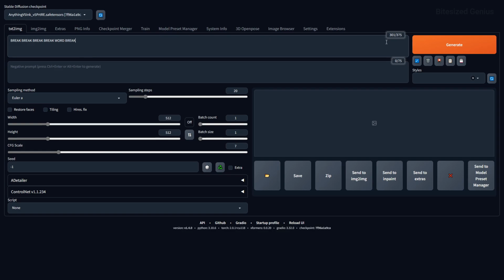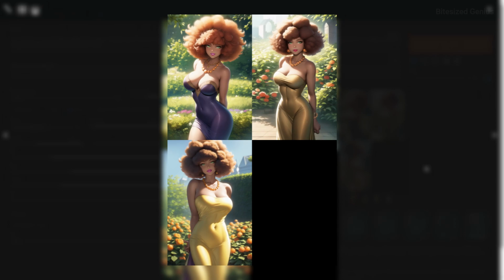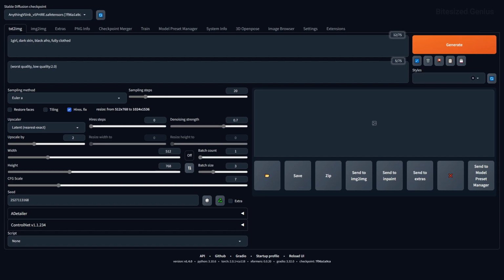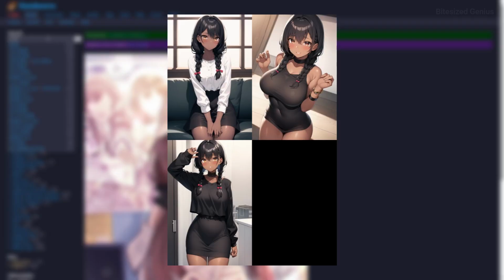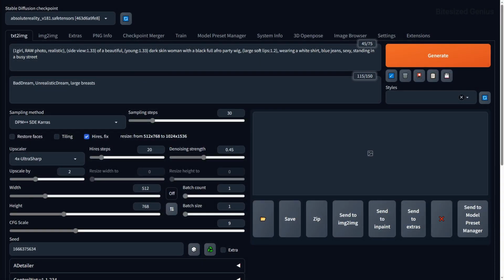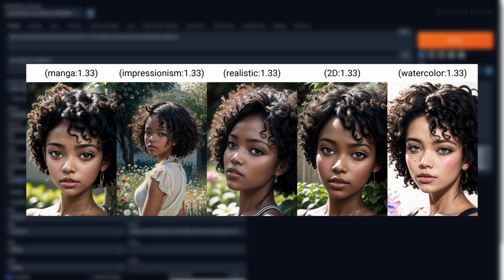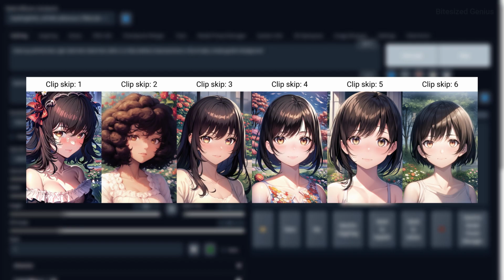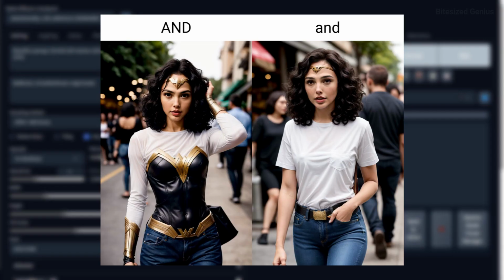Explaining 6 More Prompting Techniques In 7 Minutes – Stable Diffusion (Automatic1111)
If you want to learn even more prompting techniques, then watch this video where I explore six additional methods you can use to get the results you want. This is a beginner friendly video, which will help improve your prompting skills.

➤ GENERAL ACCESSORIES
➤ NVIDIA GRAPHICS CARDS
➤ AMD GRAPHICS CARDS
➤ INTEL CPU
➤ CORSAIR VENGEANCE 16GB
➤ CORSAIR VENGEANCE 32GB
➤ CORSAIR VENGEANCE 64GB
➤ GENERAL MONITORS
➤GENERAL KEYBOARDS AND MOUSES
➤GAMING KEYBOARDS AND MOUSE

Chapters
0:00 - Introduction
0:14 - BREAK Keyword
2:07 - Tagging vs Writing Prompts
4:19 - Camera Shots
4:51 - Visual Styles
5:34 - Clip Skip
6:35 - AND Keyword
7:17 - Conclusion